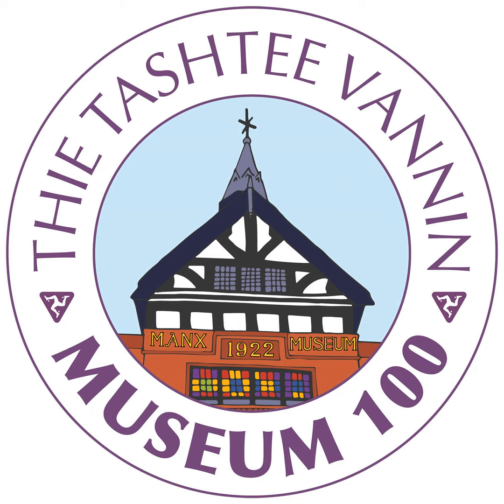MUSEUM 100 20 JANUARY 2023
Curator of Natural History at MNH, Laura McCoy, tells us about the Manx Museum's bird egg collection.